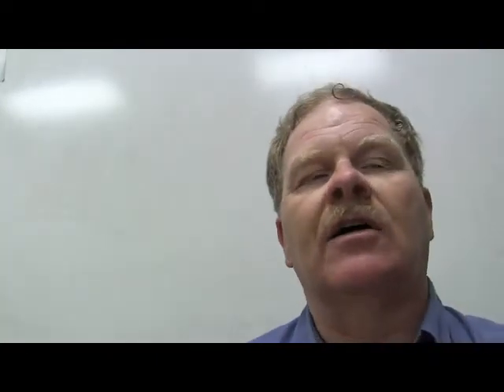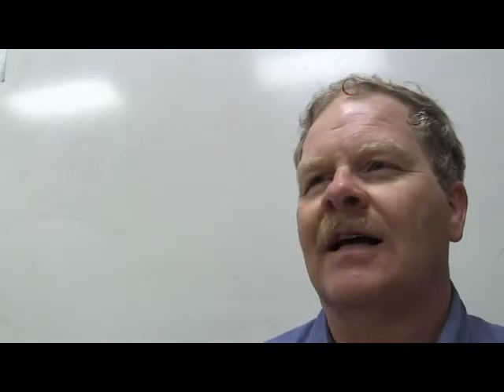Special Topix Test 1 Hybrid Basics